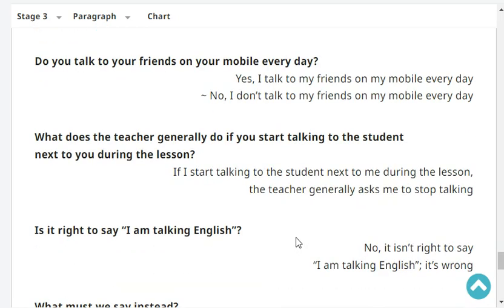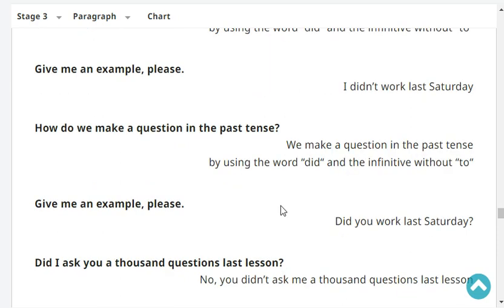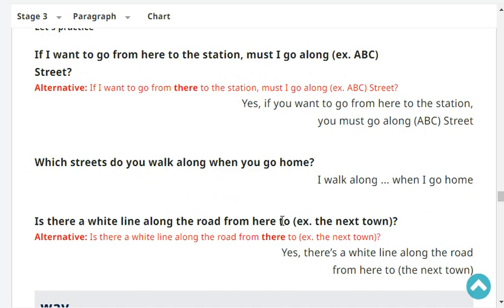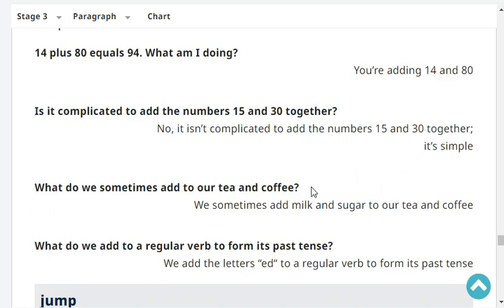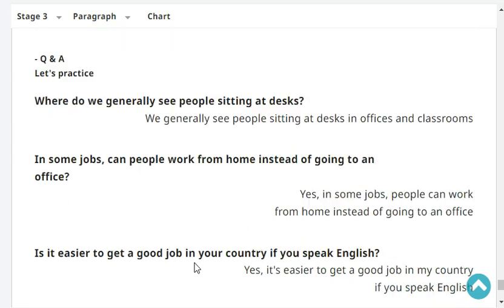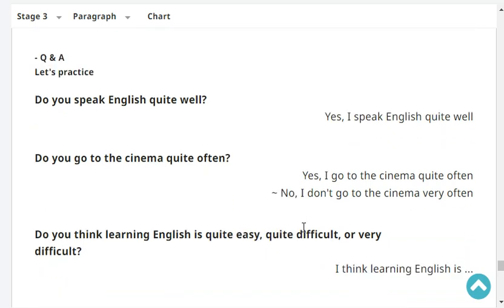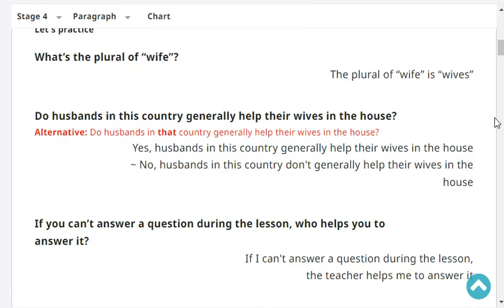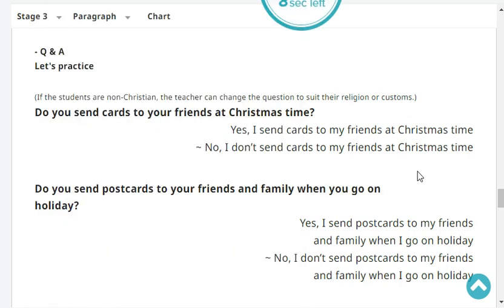Full Stage 3 Revision Page 193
The Callan Method is different from many other teaching methods because the emphasis is on revision. The material you learn in one lesson is repeated in the following lessons so that you won’t forget it. Through constant practice and revision, you improve your pronunciation and fluency at the same time.